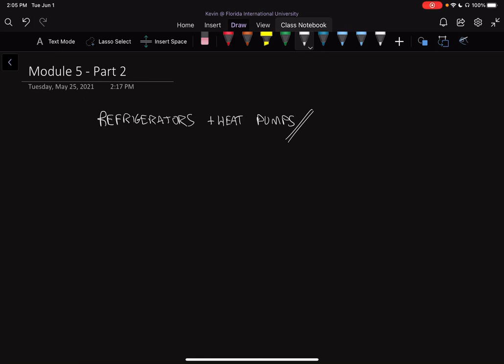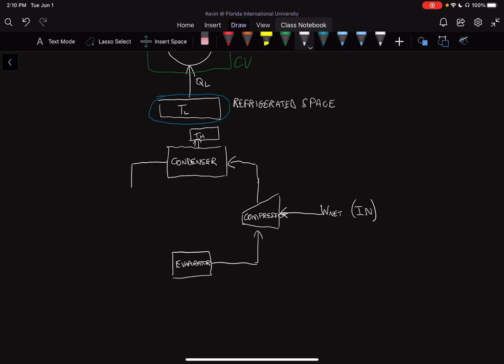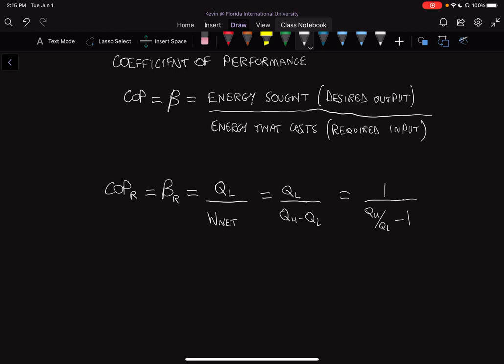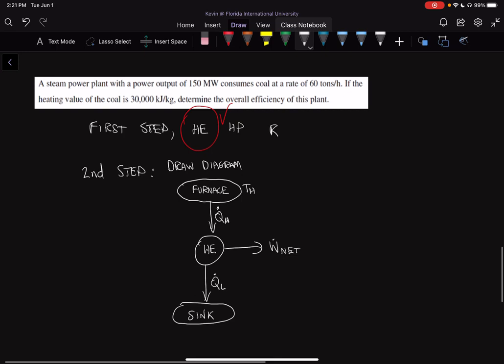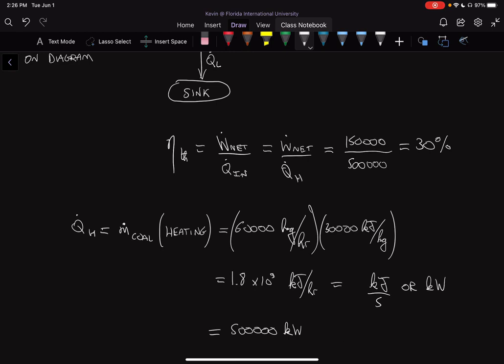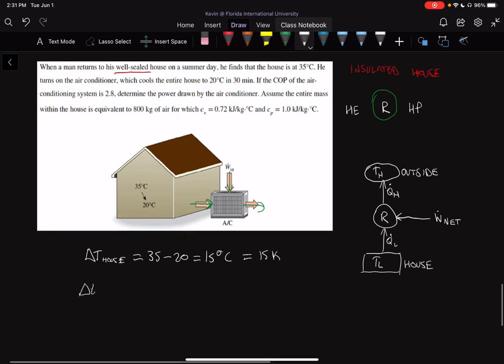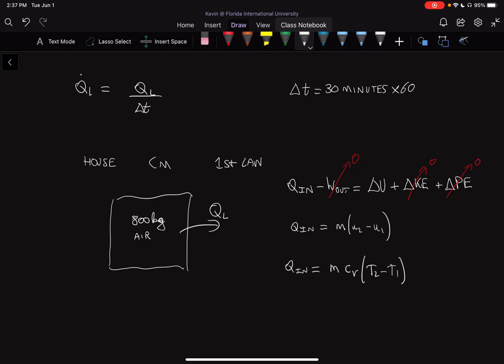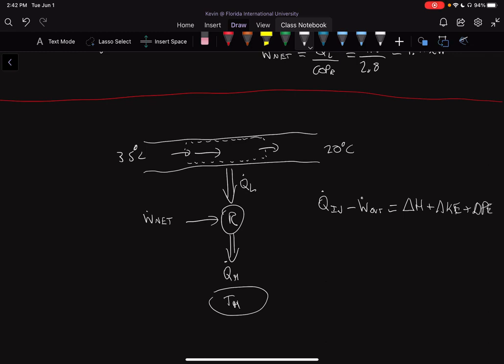Thermodynamics I - Heat Pumps and Refrigerators + Examples M5P2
Part of a long format lecture series on Thermodynamics. Refrigerators and Heat Pumps are explained in the context of the second law of thermodynamics and simple examples are given.